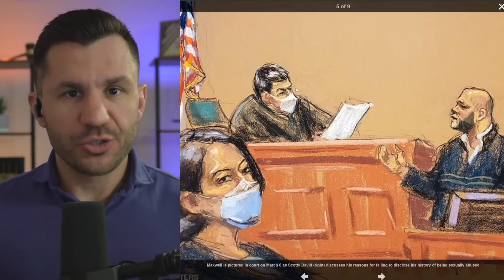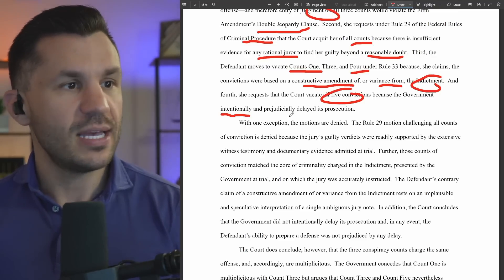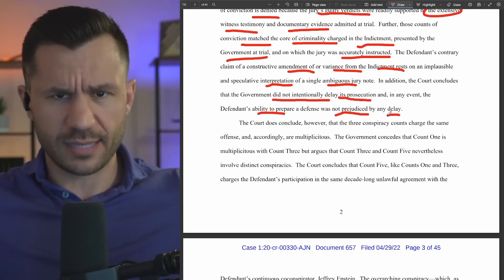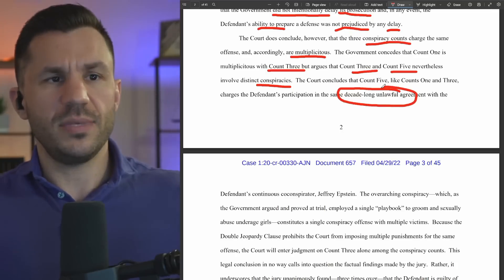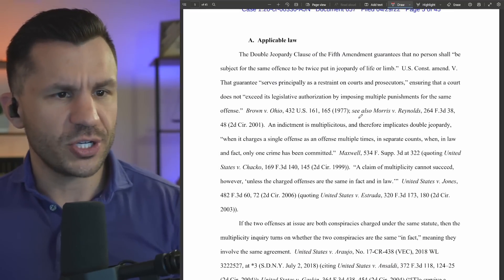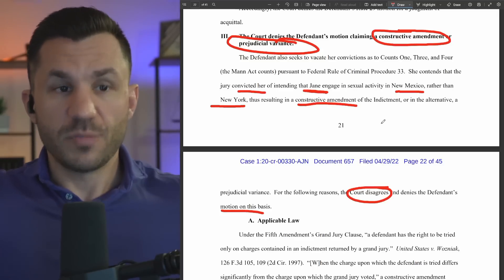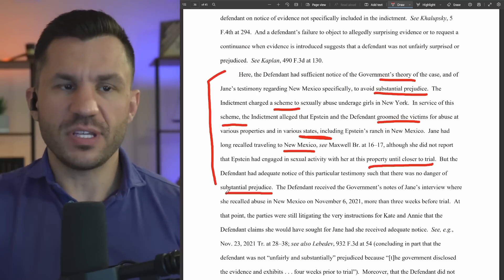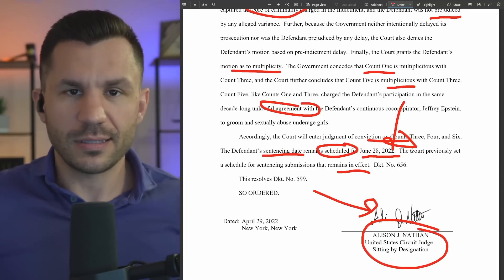Ghislaine Maxwell Judge DISMISSES Two CONVICTIONS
Ghislaine Maxwell Trial Judge Alison Nathan issued a new order, confirming three convictions against Maxwell, but dismissing two others as "multiplicitous" and violative of Due Process. In this video, criminal defense lawyer Robert Gouveia reviews the latest opinion and order from the Southern District of New York.